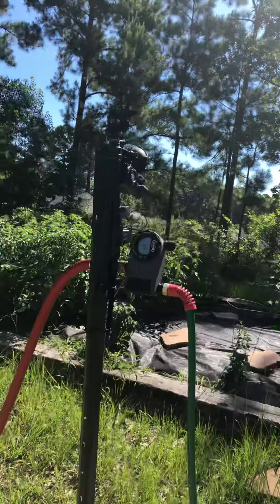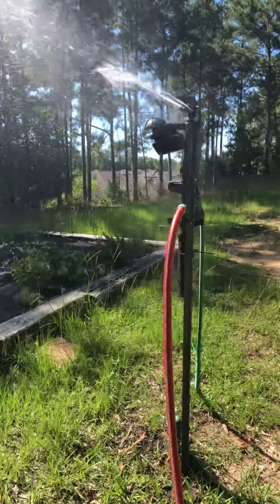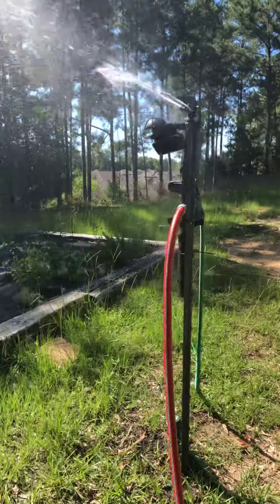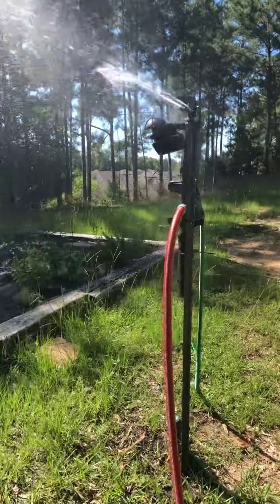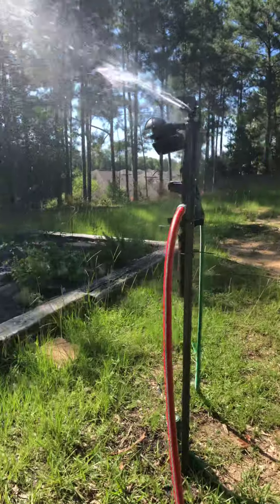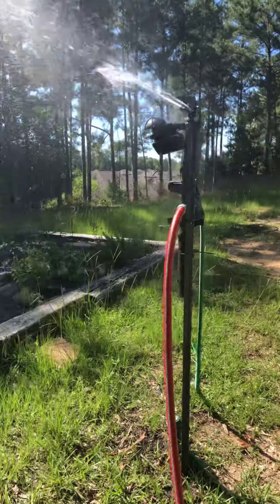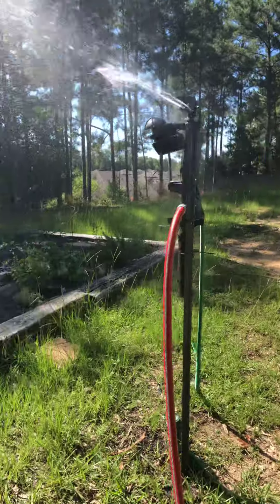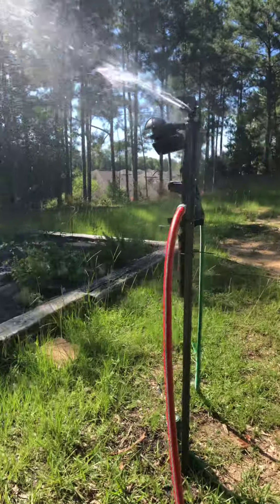Orbit Yard Enforcer 1 year update!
Update after 1 year in the elements!